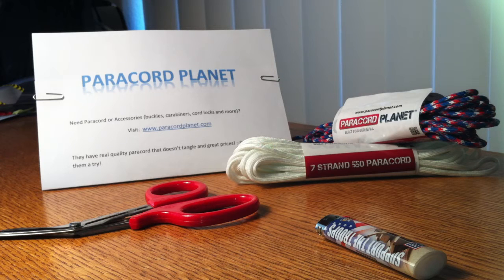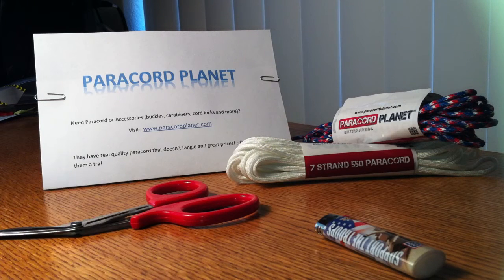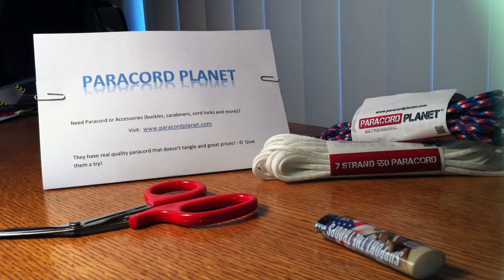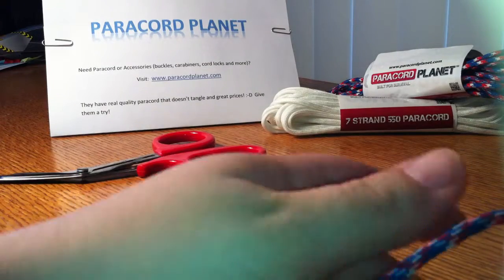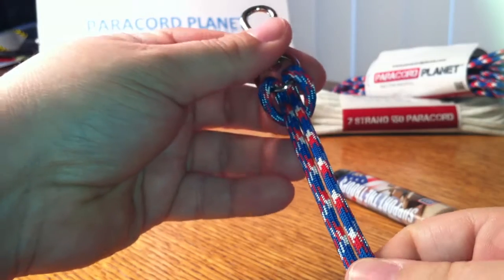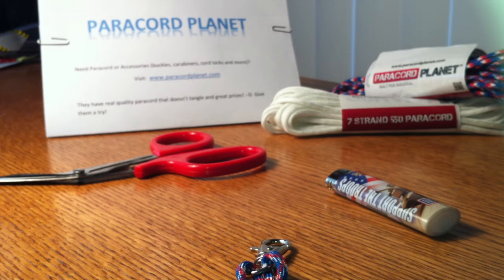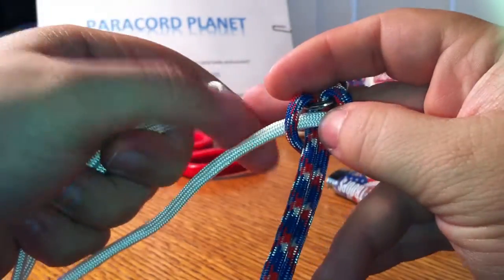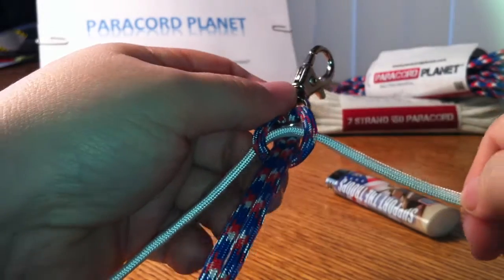DIY Paracord/Hardware Review - Oak Sinnet Keychain How To PART 1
In this video I will be reviewing paracord and hardware from Paracord Planet @
I will also be making an Oak Sinnet Keychain from JD's design @ The variation I use is in the form of a snap hook for a keychain instead of the bracelet that he made.  Hope you all enjoy :-)